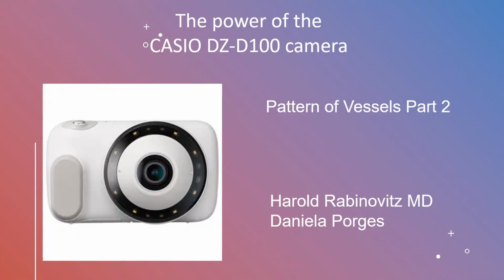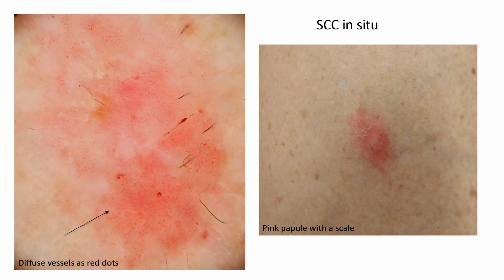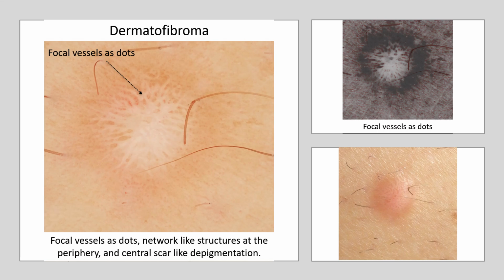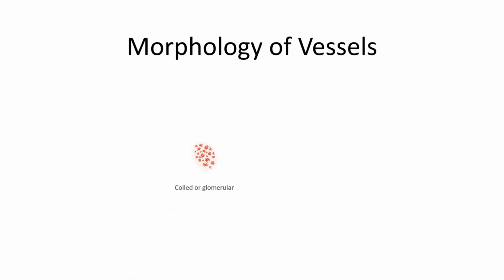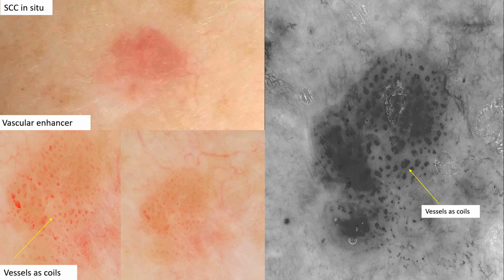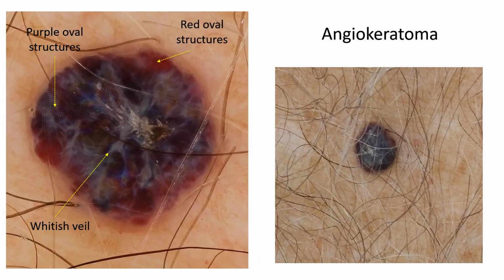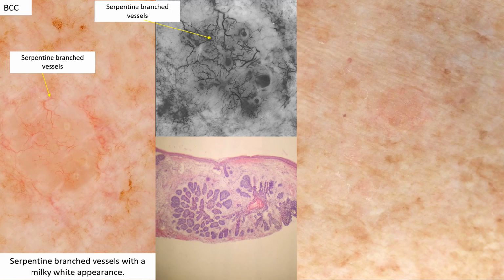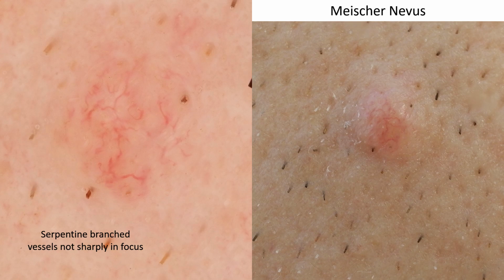The power of the CASIO DZ-D100 camera - 7. Pattern of Vessels Part 2